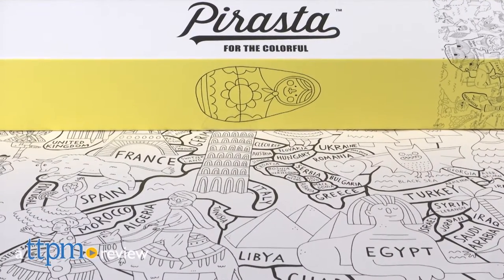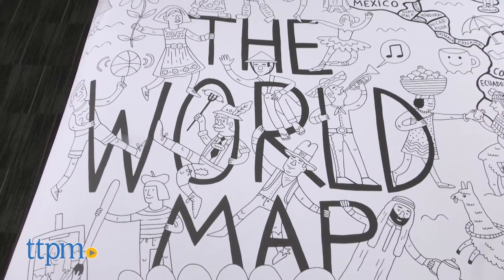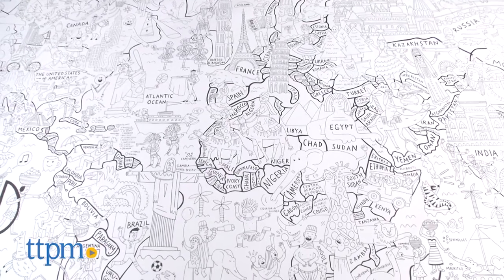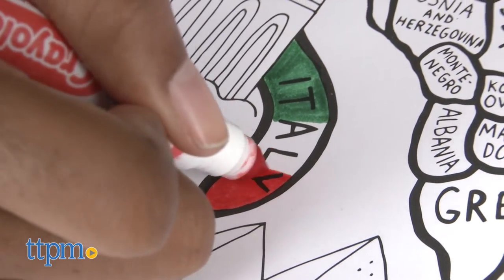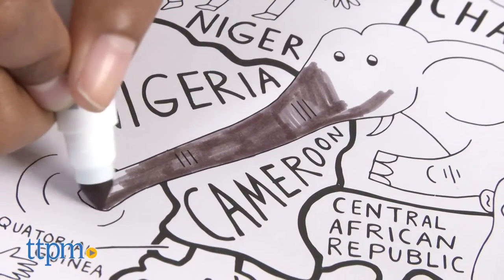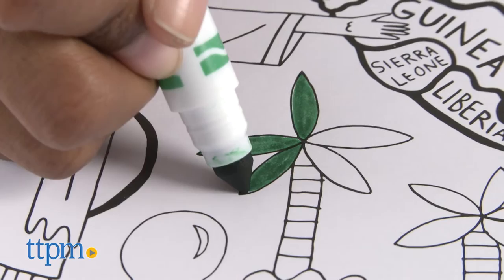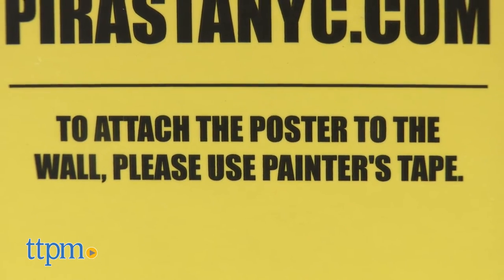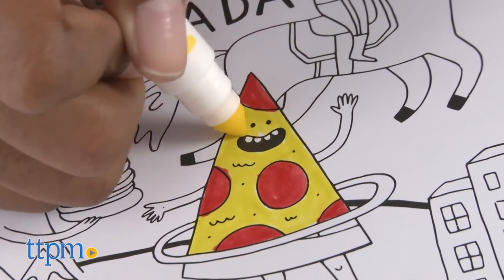Really Big Coloring Poster from Pirasta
Color big with Pirasta's Really Big Coloring Poster! Carlissa from TTPM colors an awesomely huge World Map illustrated by Allison Kerek! For full review and shopping info

Product Info: Pirasta's Really Big Coloring Poster for ages 3-133 is a giant 63x36-inch World Map coloring poster, illustrated by Allison Kerek. It is all about globe-trotting adventure that features every continent! In joyful detail, this map celebrates the cultural diversity that can be found across this wonderful planet. From traditional dress and historical landmarks, to iconic foods and natural wonders, this poster has it all! The illustration is fun and intricate, with plenty of surprises at every turn, and is perfect for coloring enthusiasts of all ages! Spread it on the floor, or hang it on the wall and invite everyone to join in for a crazy cool, coloring collaboration! If you want to attach poster to wall, use painter's tape. This poster is printed with vegetable ink on recycled content paper. Even the packaging is out of this world! Keep calm, and color on! Additional Pirasta posters are available and sold separately.